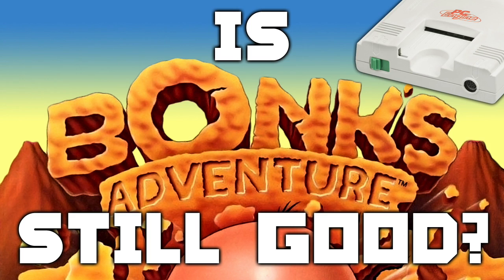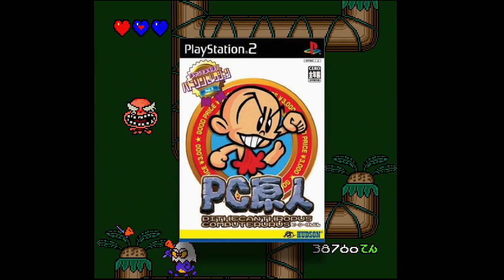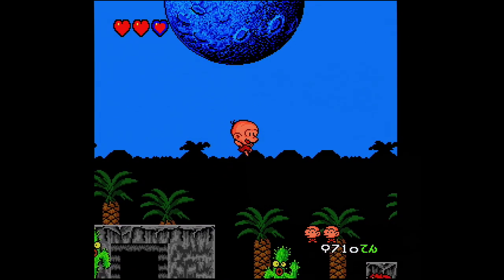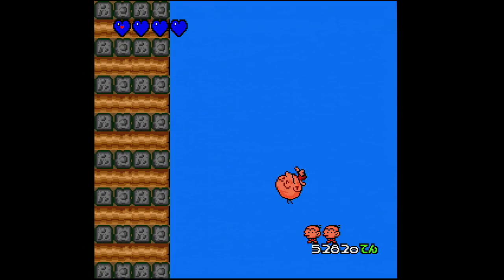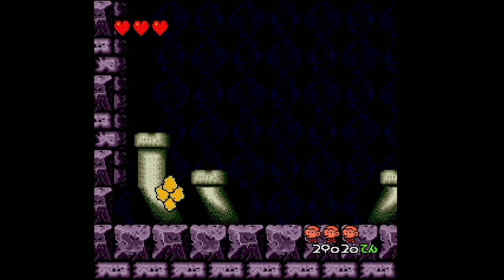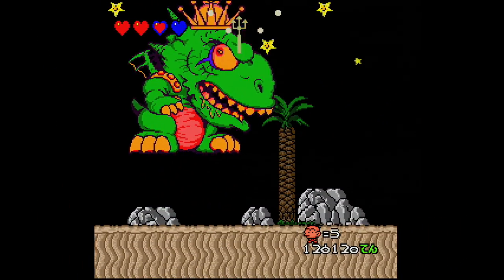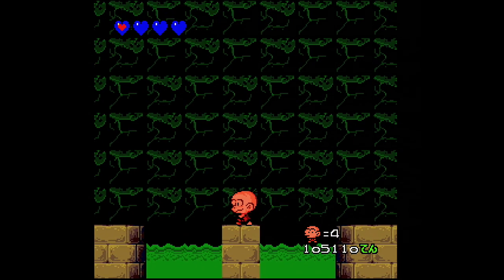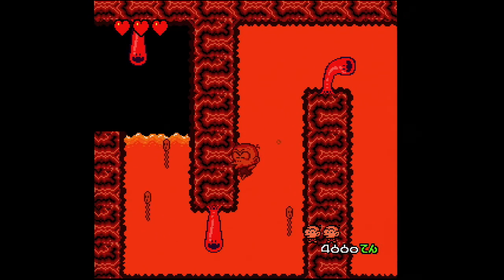Is Bonk's Adventure (TG16/PCE) Still Good? - IMPLANTgames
In today’s video I dive in and take a look to see if Bonk’s Adventure for the TurboGrafx-16 and PC Engine is still good, enjoy!